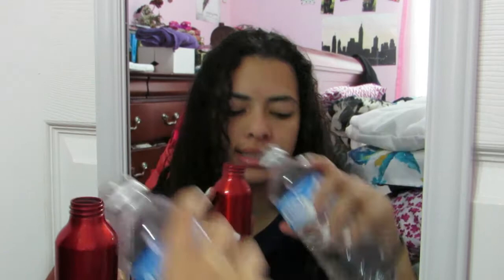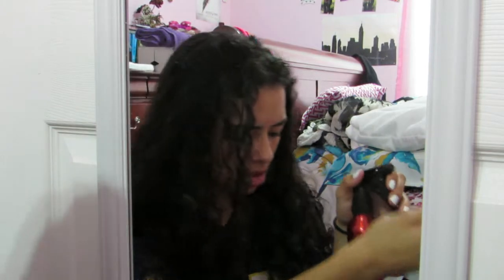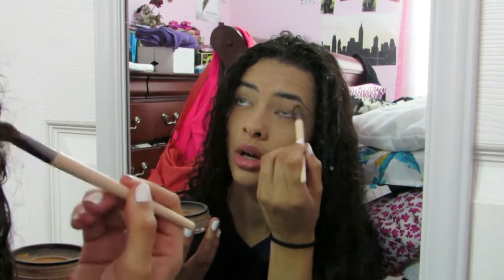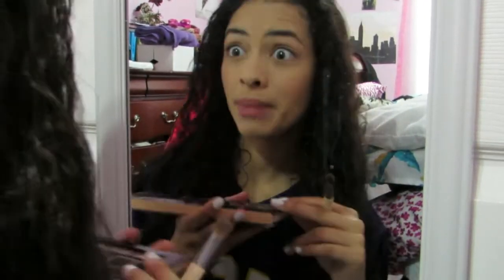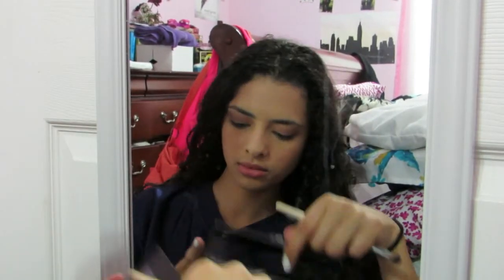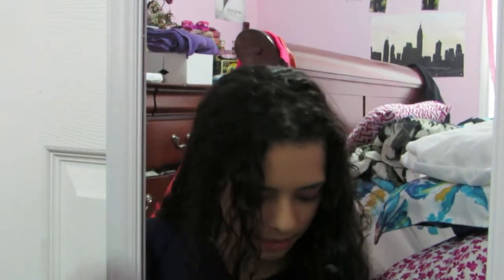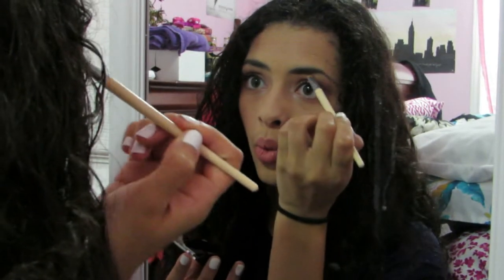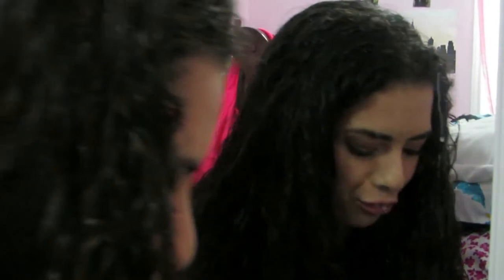What I Say While Doing My Make Up ||Gaby Quinones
This video took soooo long to film and edit becuase the footage was so long!!  Shout out to my random curls that decided to not stay in their place at the end! Keep a look out for my next video so you can find out why it's ironic that I wore the same shirt in 2 videos.